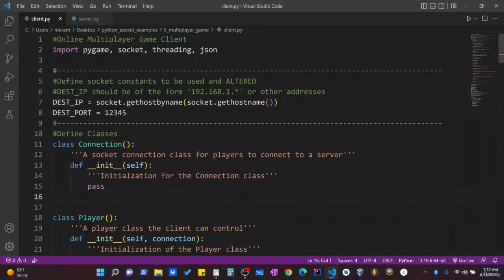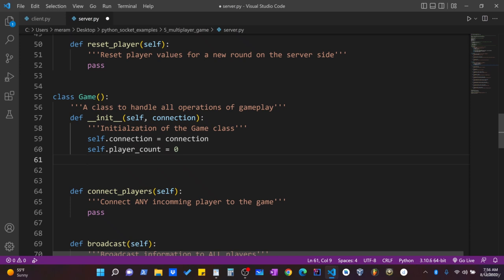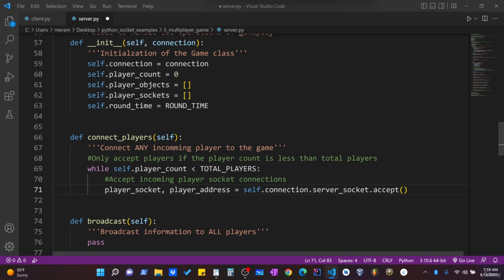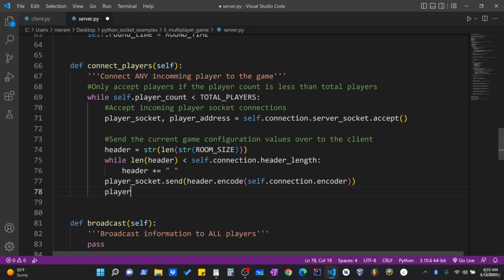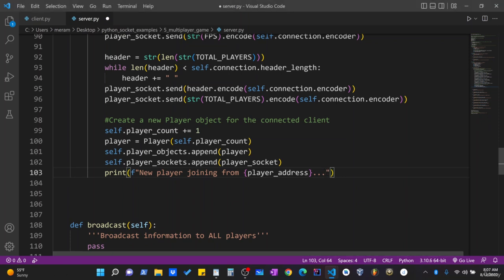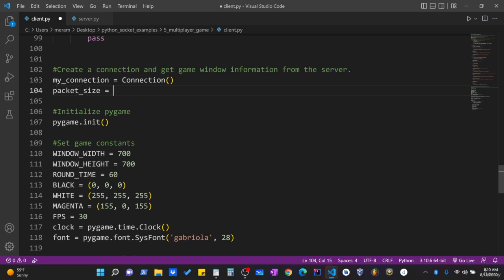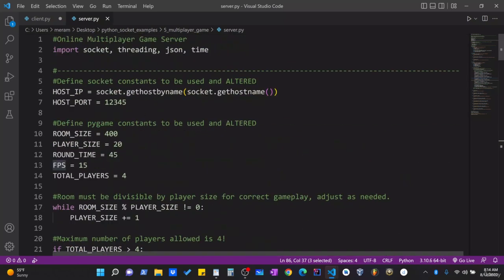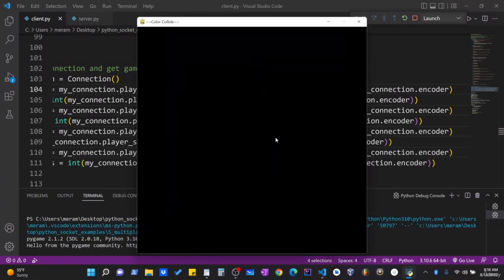8 Online Multiplayer Game Part 3 Sending Pygame Configurations to the Client